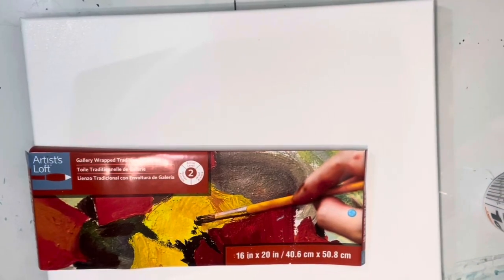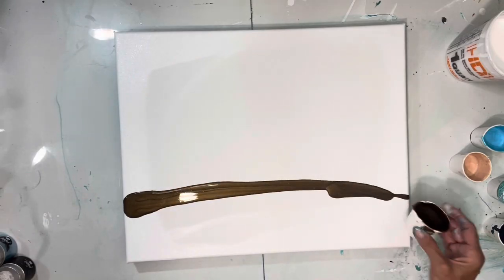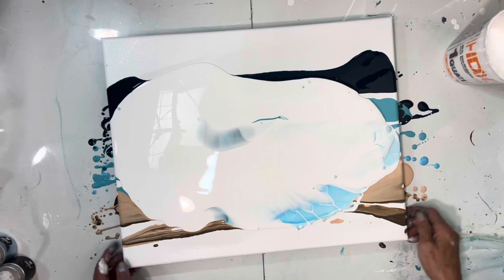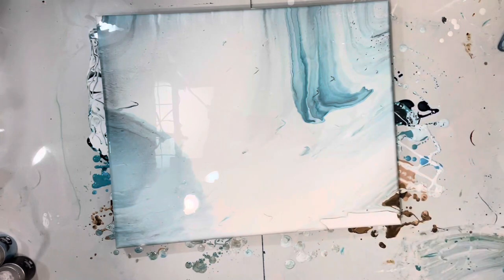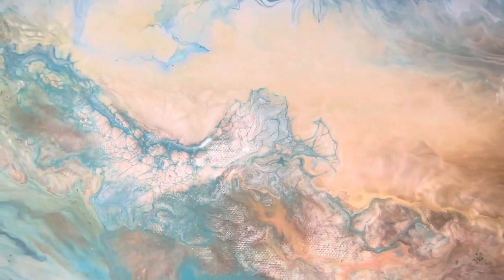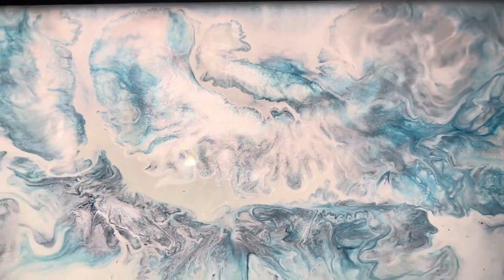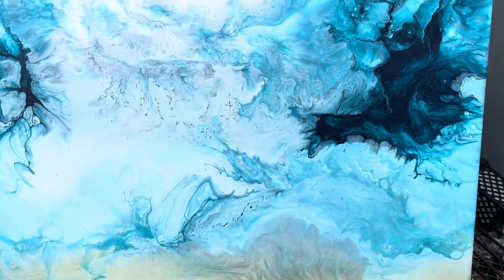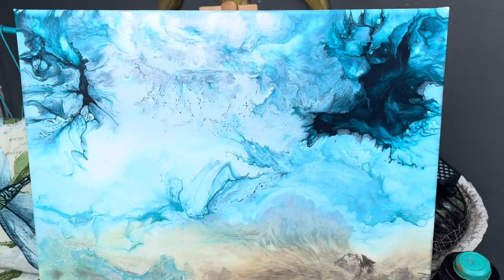Stormy ⛈️ Shadow Pearl Pour tlp tri-art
Same colors totally different result!! I love these shadow pearl pours for that. Stunning outcomes…it’s like they take on a life of their own.

The Tri-Art Liquid mirror is the star in this piece and as always the TLP unicorn glisten mix is perfect. Yiu can get these and all kinds of art supplies at Flui-Art.co

Details below

COLORS

TLP
Glisten and Unicorn mixed
Caramel Drizzle and Smores mixed

JOSONJA
Fawn
Bisque
Golden
Teal
Phthalo Turquoise mixed with Paynes Grey

PEARL MIX
1oz Decoart satin enamels
4oz artist loft white
4oz Apple barrel white
1oz Liquitex pouring medium
1oz GAC800
8oz Floetrol
6-7oz water
Squirt of Zinsser
(There is Liquitex titanium white in this mix)
secret ingredient is Aussie floetrol which I’m not sure makes a difference but I had to try it!!

I'm still offering bed breakfast weekend art getaways here in sunny 😎 Florida, at my cute little beach house. Here's all that's included:

* 3 (1 per day) Art Classes/Choice of Techniques

ATTENTION :VACATION

michellegalli722

Code:
GRATEFULCREATIONS

Code:
GRATEFULCREATIONS